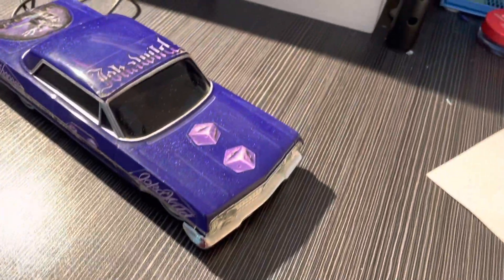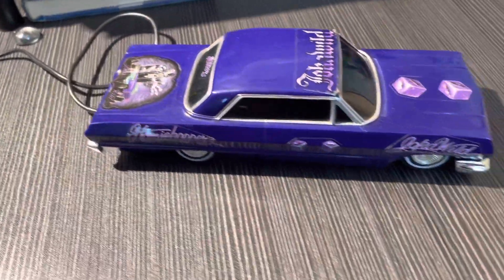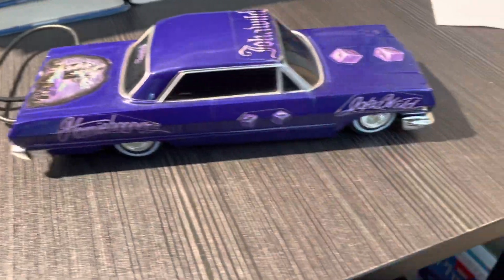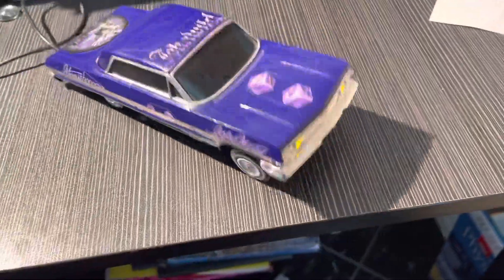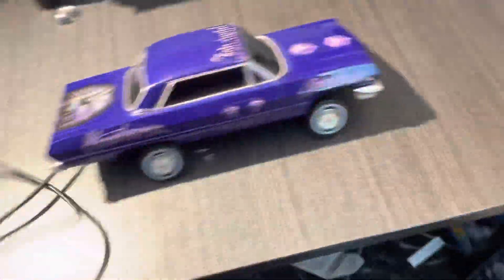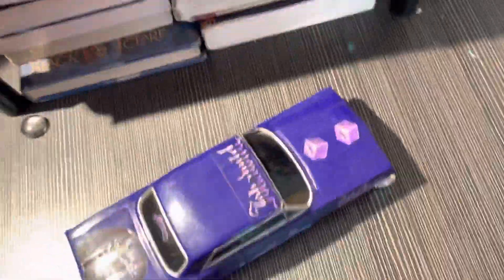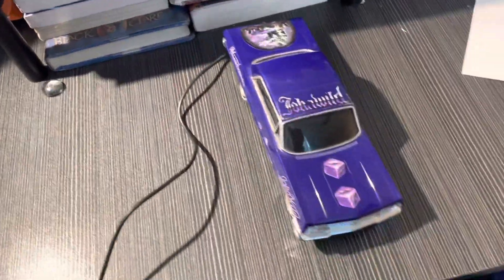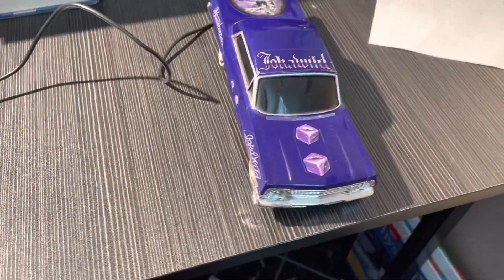Car Review: Lindberg Homie Hopperz Jokawild 63 Impala! Great Condition and Performance!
Here’s a test drive of the Jokawild 63 Impala. Looks like it’ll be a lot of fun for the new owner!

We’re here to help keep the Lowrider, toy car and model Lowrider scene going as we offer services to fix and upgrade Lindberg Lowriders, Homie Hopperz and other battery and RC Lowrider cars! We can fix your car or you can buy one of our rides, customs or upgraded lowriders!

Also if you want to fix your car yourself, we do have parts available!